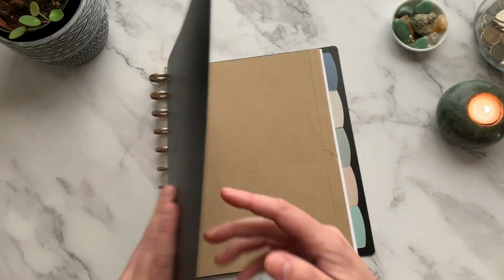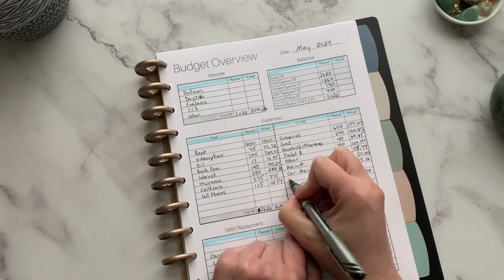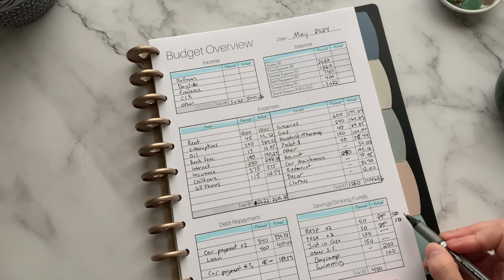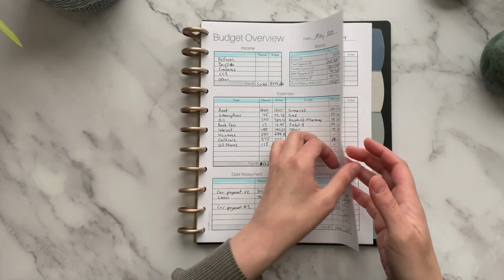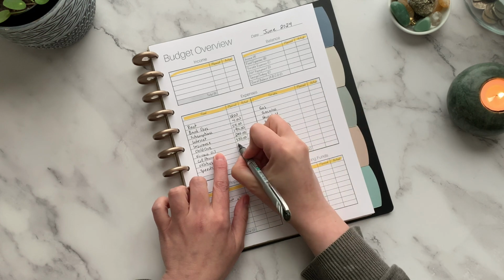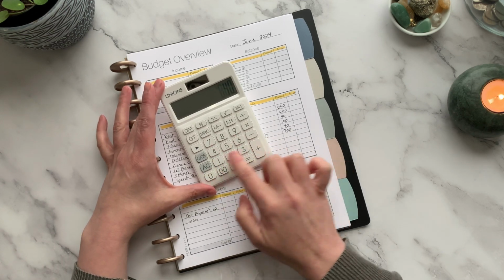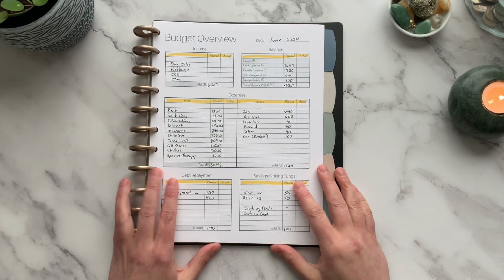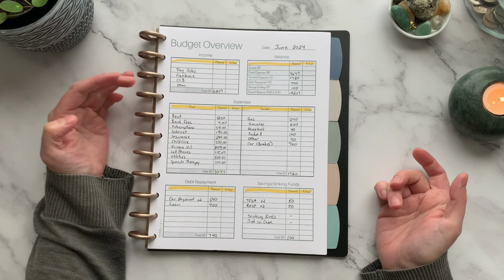May Closeout and June Reset - Budget With Me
Join me as I close out the month of May and set up our budget for the month of June.

✍️  BUDGET OVERVIEW WORKSHEET:

Music from Uppbeat (free for Creators!)

⏱  TIMESTAMPS:
00:00 Intro
00:36 May Closeout
11:20 June Budget Setup
21:40 Thoughts on Moving Money
25:55 Thank you/Outro